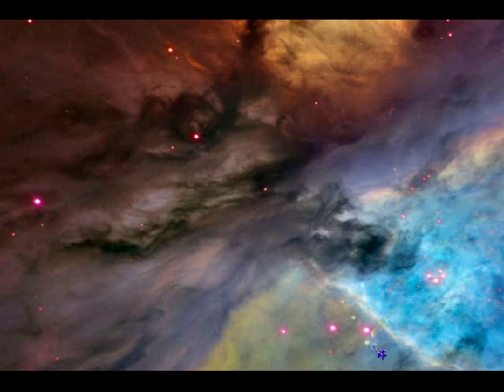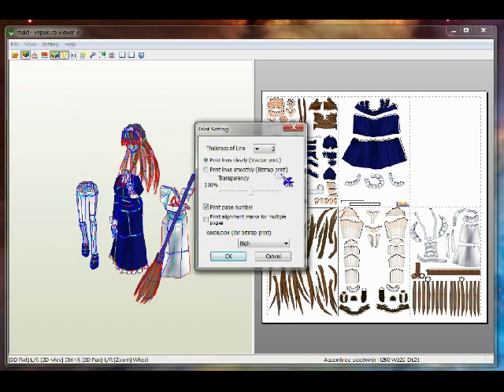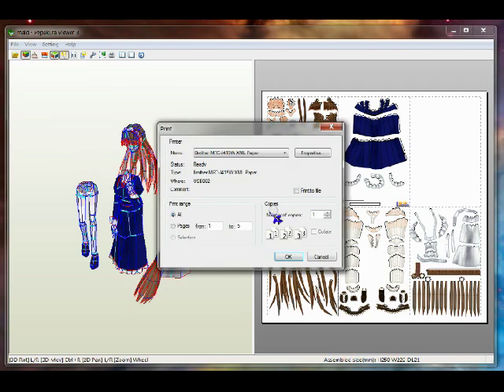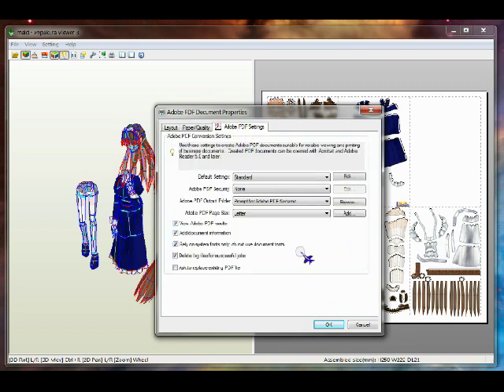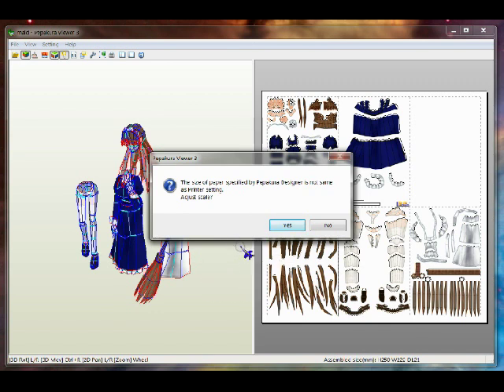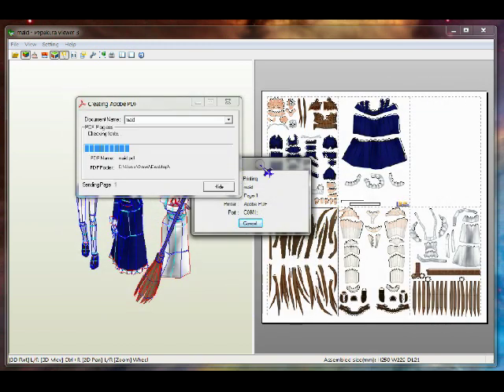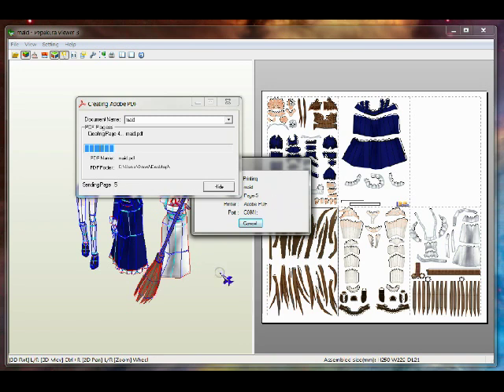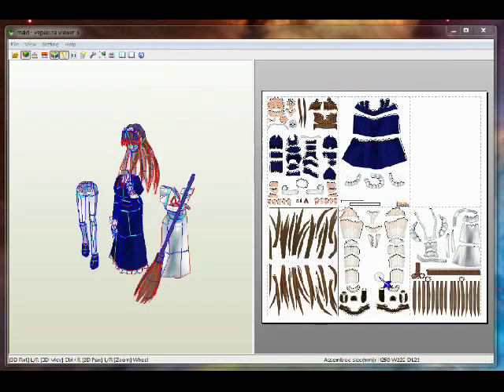PDO to PDF.avi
How to convert a PDO file to a PDF for printing.  My attempt at a tutorial Video. IMPORTANT...This video was originally made for someone using Pepakura, who did not understand how to publish to PDF. For the rest of you, I did not mention (in the original video) that you have to install a PDF creation program. This will integrate into whatever programs you are using. I use Adobe Acrobat, but there are other PDF creation softwares.